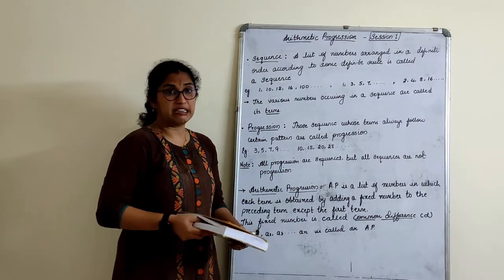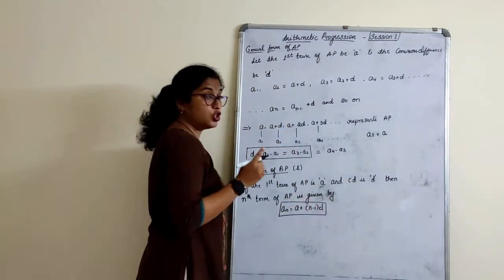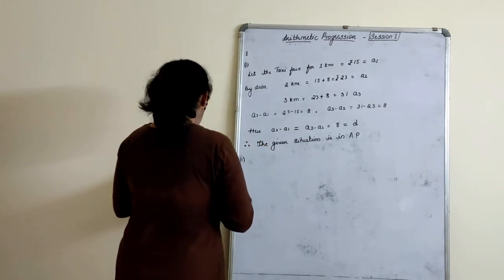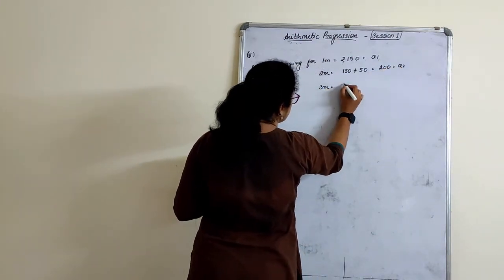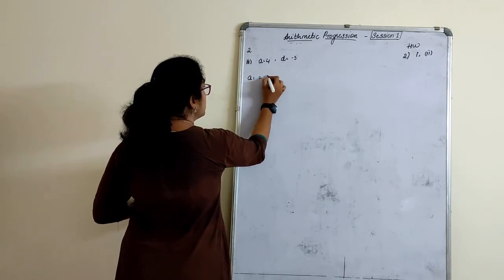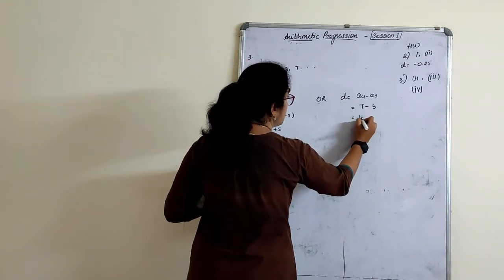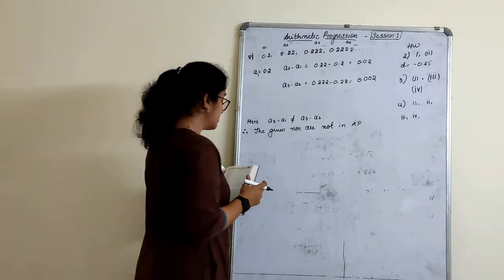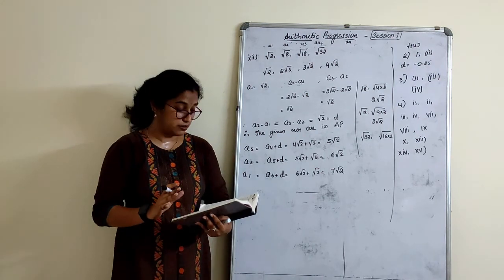Std X Arithmetic Progression Session 01